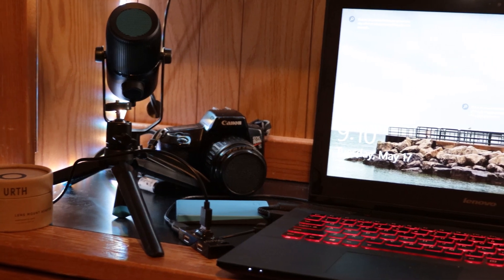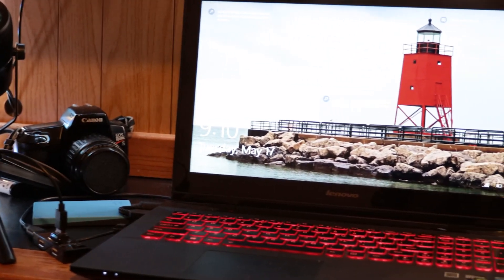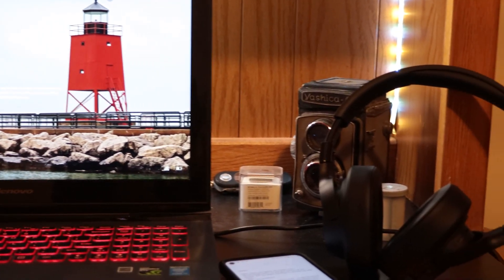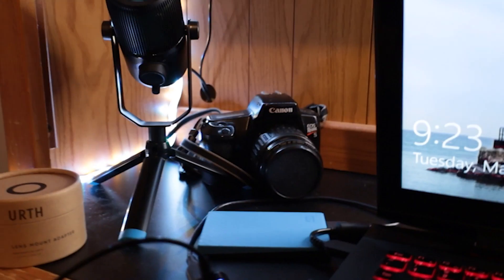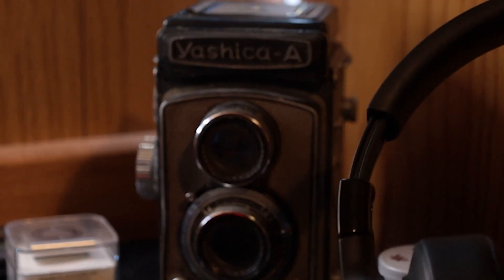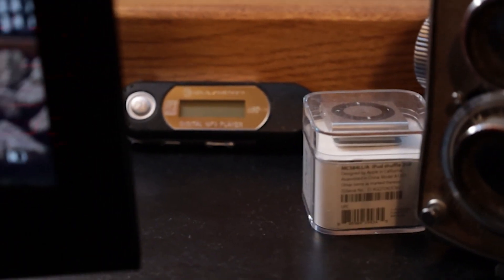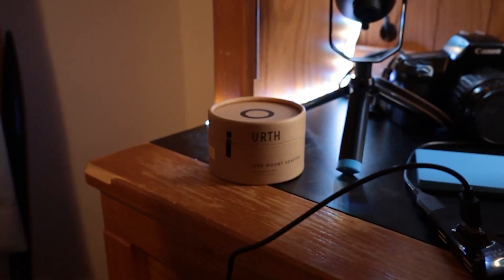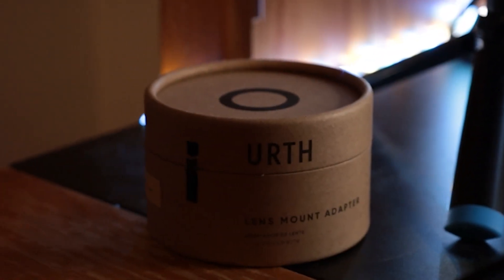My creative station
A brief overview of the recording/editing station I built